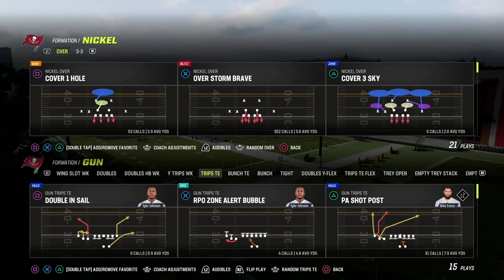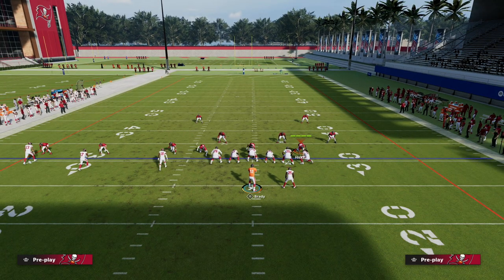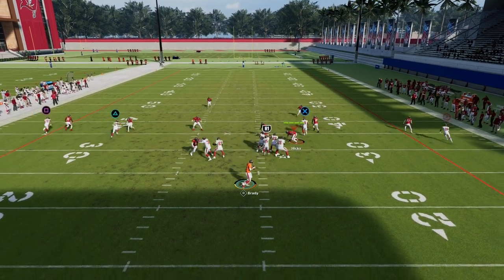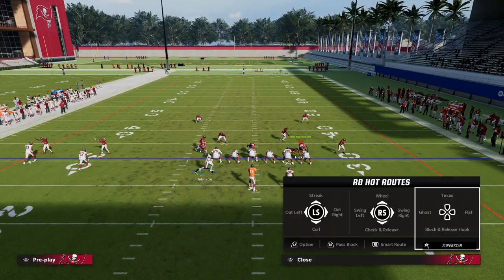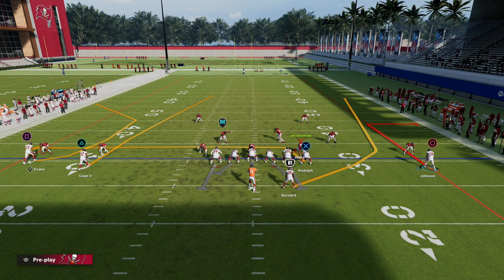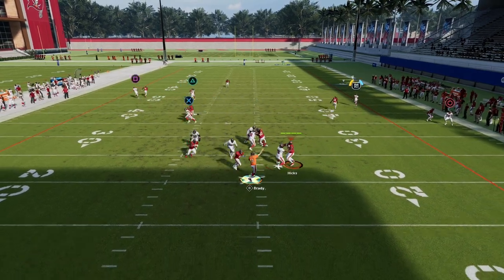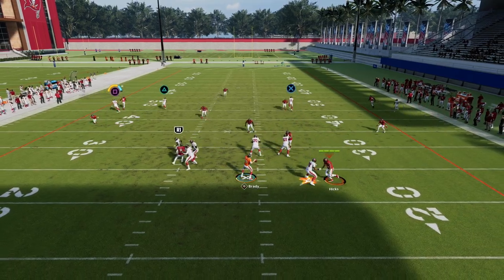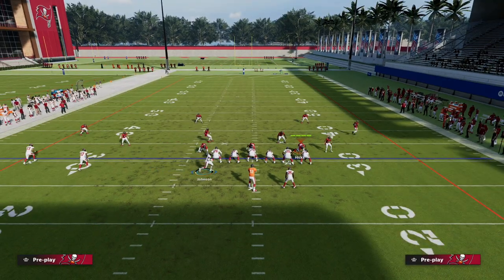How To Use Verticals To Torch The META Defenses In Madden 23